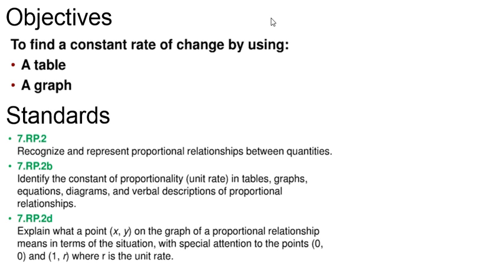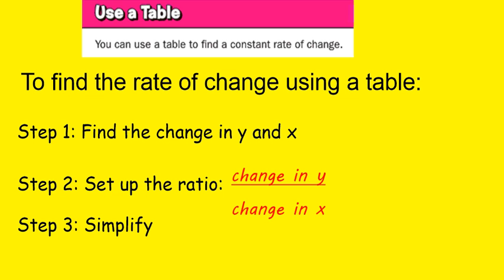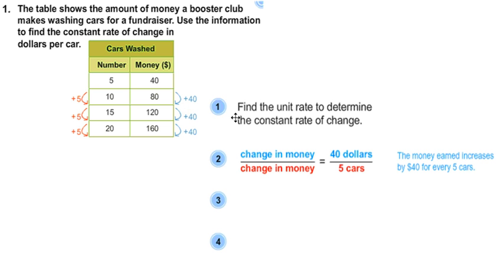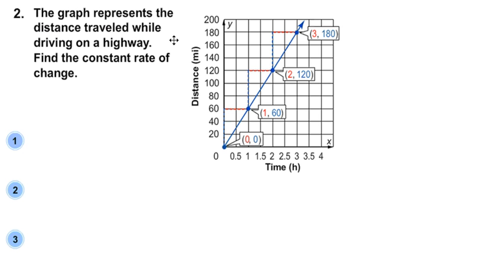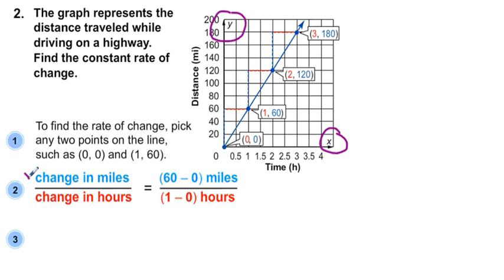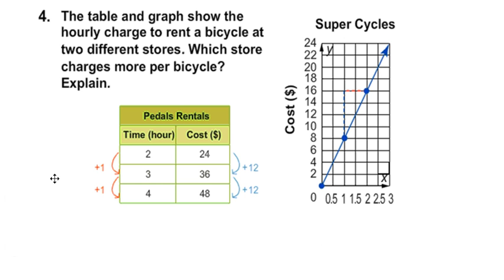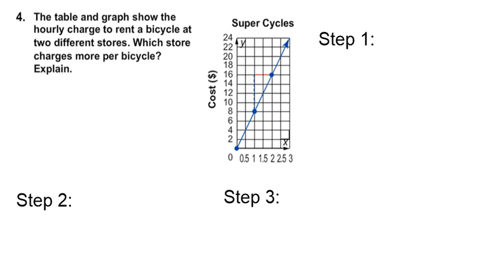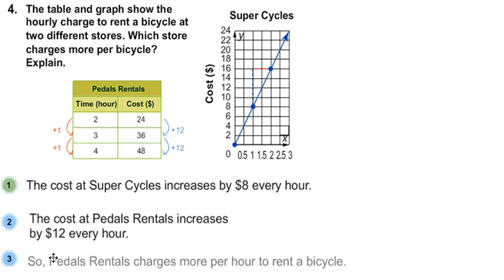Math7 1-7 Rate of Change Lesson Video